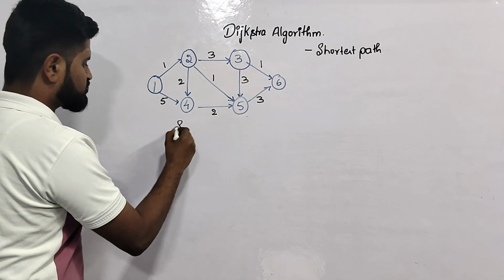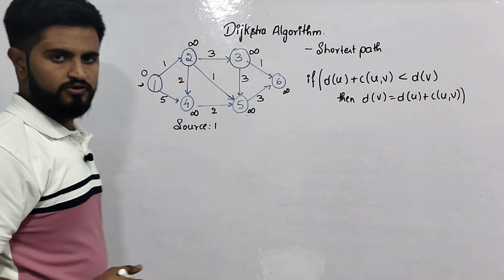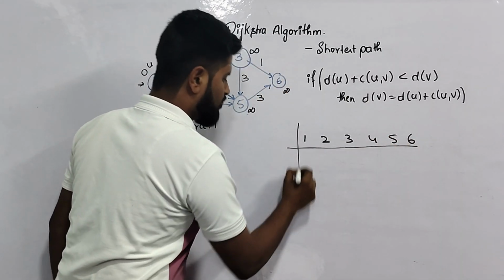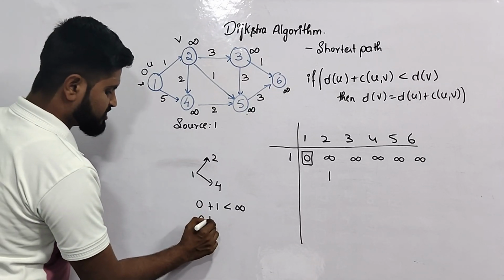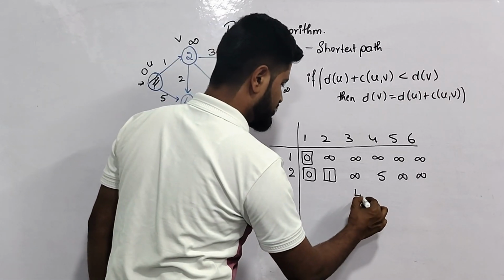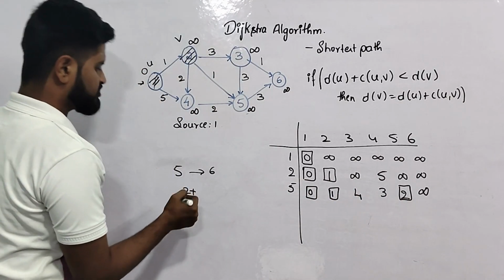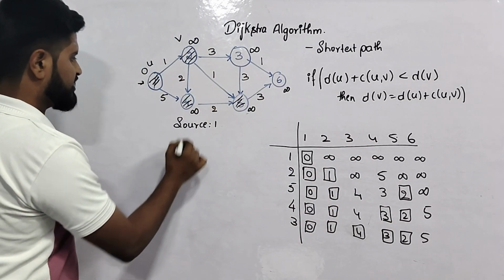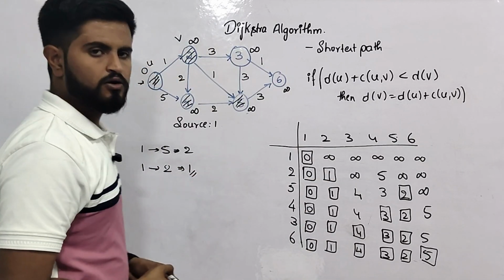Dijkstra Algorithm Problem | Data structures &Algorithms| All universities